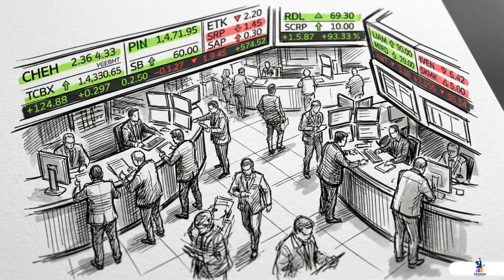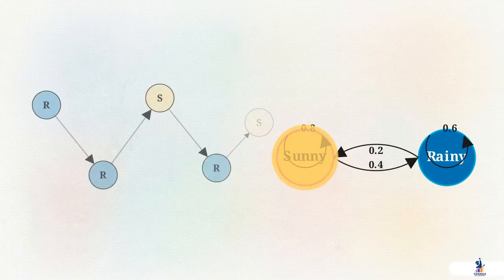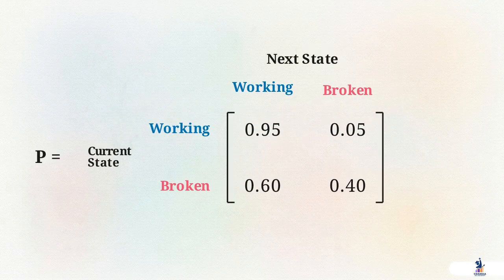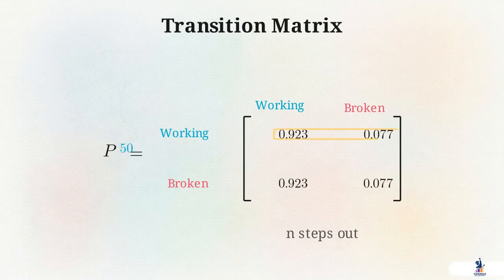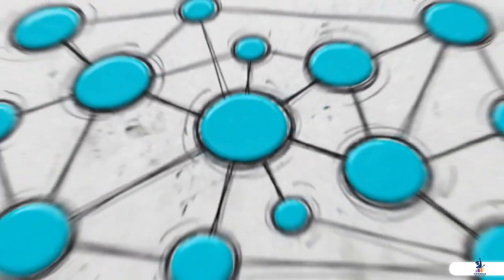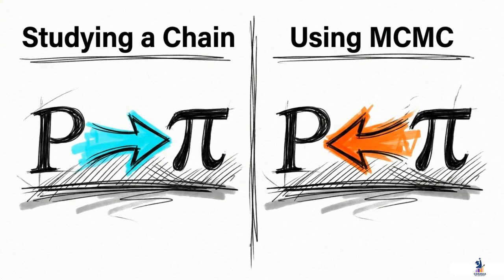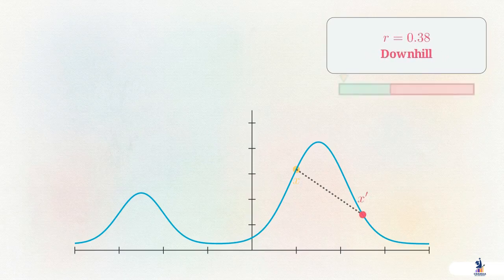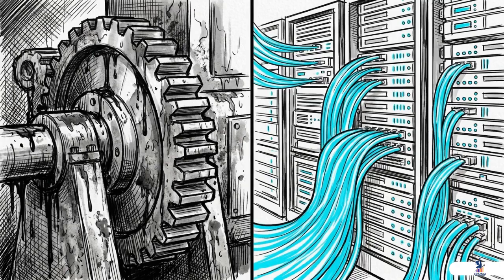The Memoryless Engine Markov Chains MCMC NEW